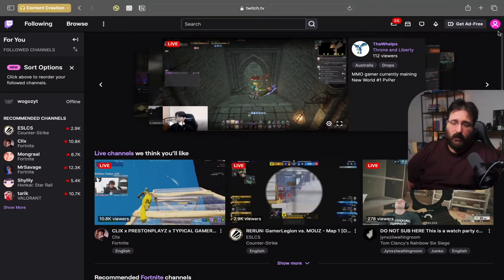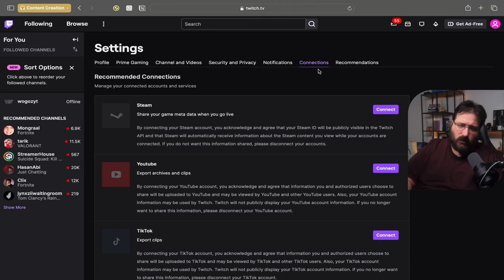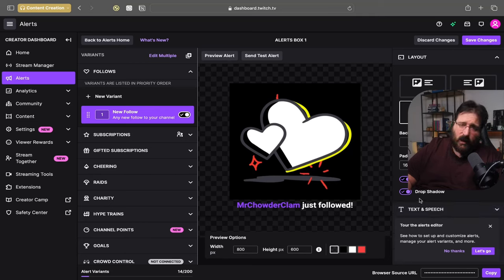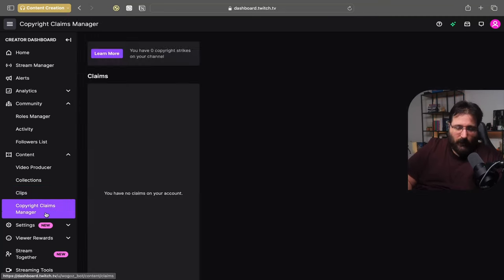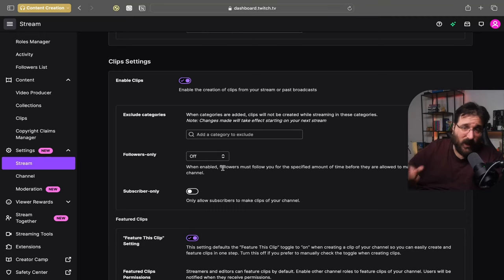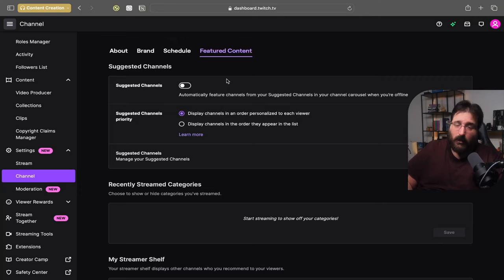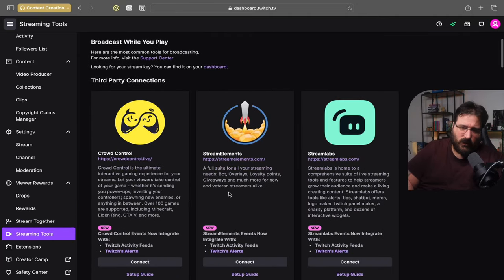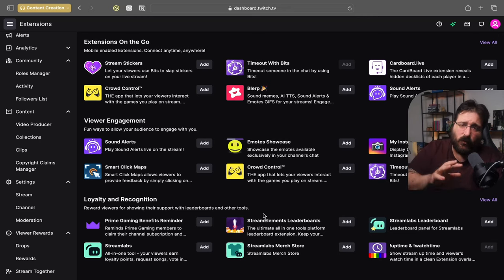How to start on Twitch | Gaming Live Streaming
In this video I cover how to setup your Twitch account properly and how to get the best out of it.

⏰ *Timecodes* ⏰
00:00 Introduction
00:48 Twitch Account Settings
05:48 Creator Dashboard
06:08 Stream Manager
07:10 Alerts
08:03 Analytics
08:40 Roles Manager
09:47 Video Producer
10:23 Clips Manager
11:39 How to find Twitch Stream Key
14:31 Channel Settings
17:50 Moderation
19:40 Viewers Rewards
20:17 Stream Together
20:53 Streaming Tools
21:55 Twitch Extensions
24:21 Thank you